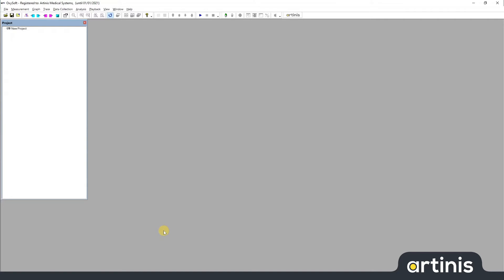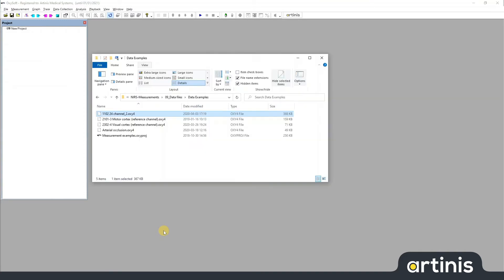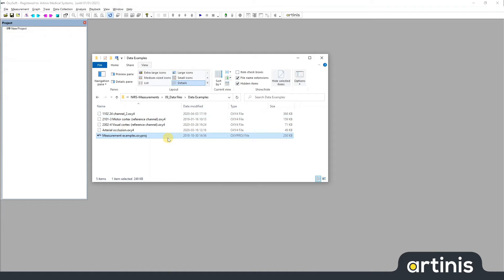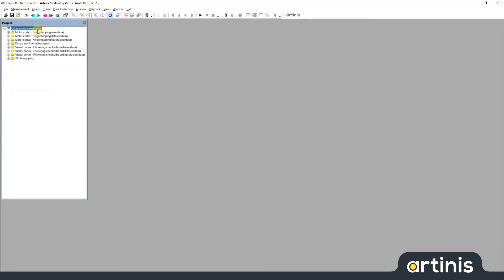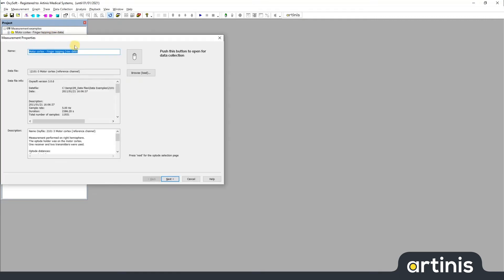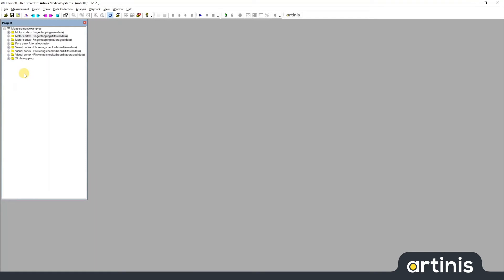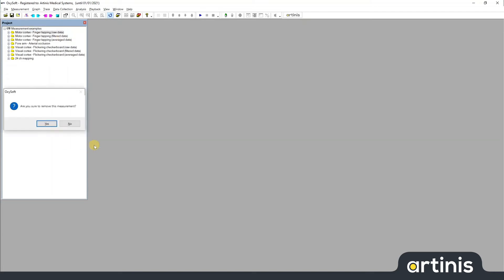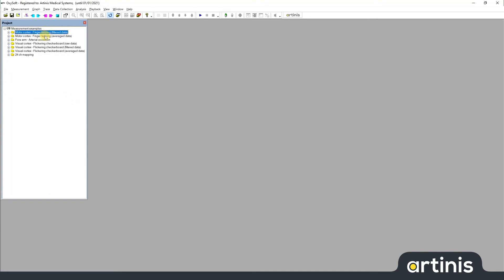Explanation of project files and measurement files in OxySoft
This video explains both project files and measurement files in OxySoft.

In this tutorial, we are using software version 3.2.70.